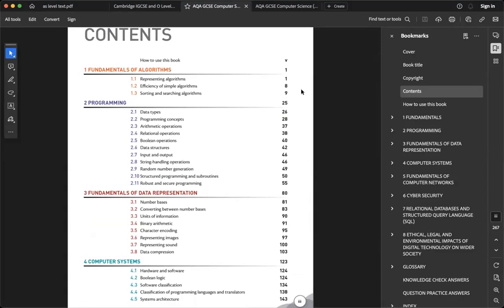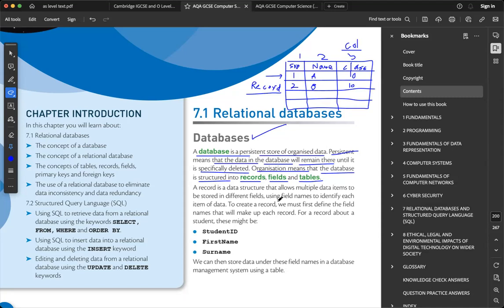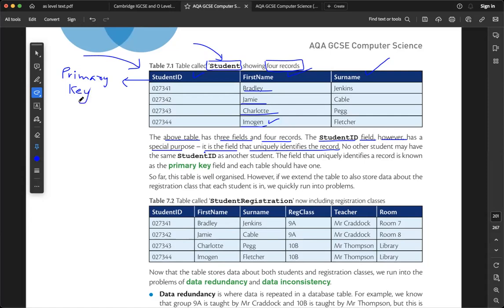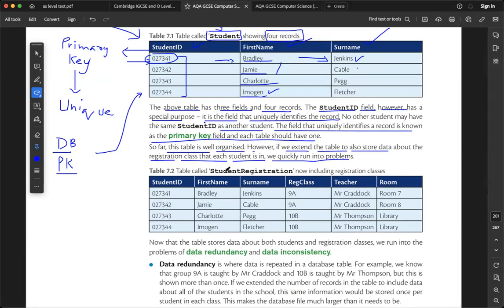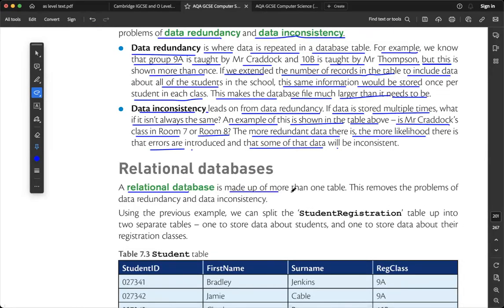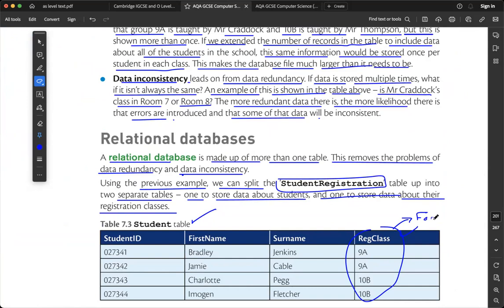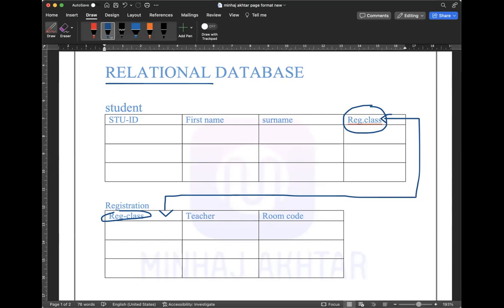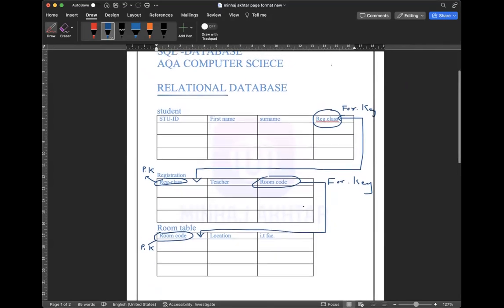AQA Computer Science 8525 : Paper 2 : Database by Minhaj Akhtar